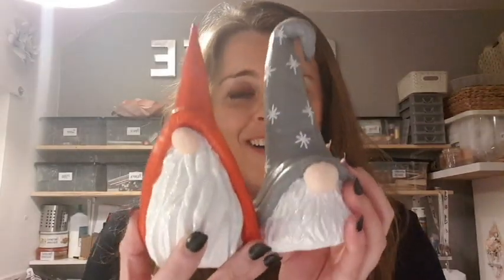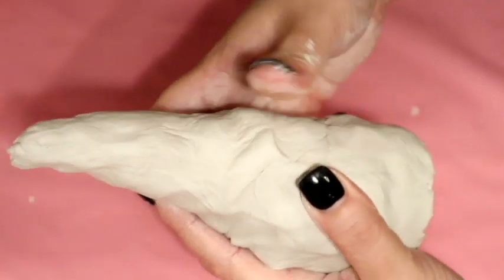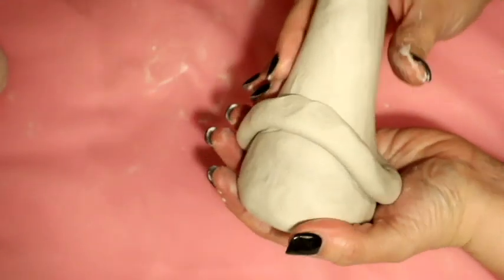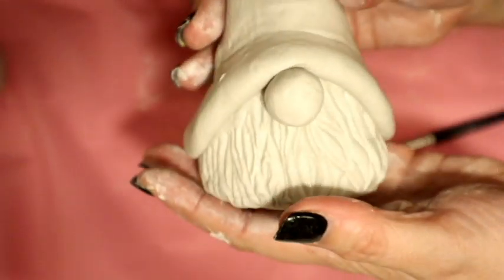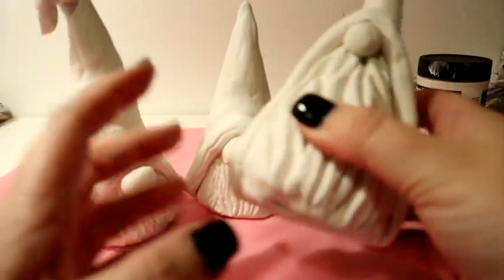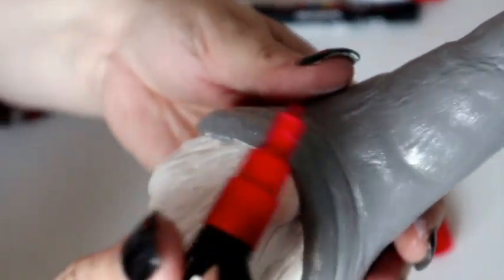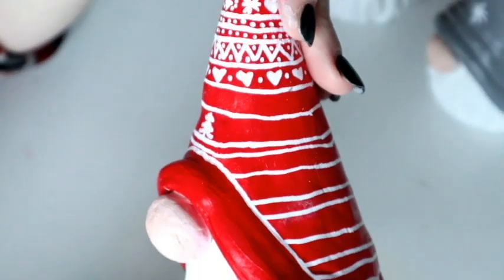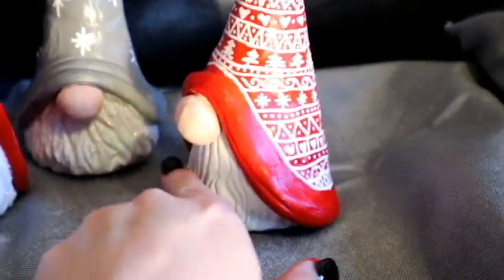Air Drying Clay CHRISTMAS gnomes DIY COLLABORATION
Hi Everyone, thanks for stopping by. In this video I show you how I make Christmas Gnomes out of Air Dry Clay. These are so easy .. messy but easy .. a bit of squishing and squashing and you have a gnome.

Please check out the most amazing creators and collaborators in this Christmas DIY ... SHARE THE LOVE XX channel links …